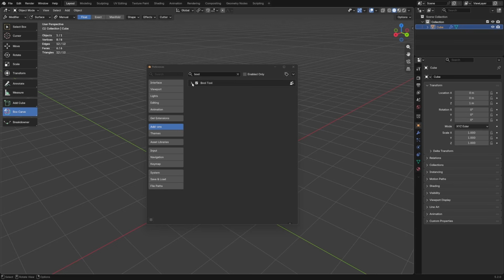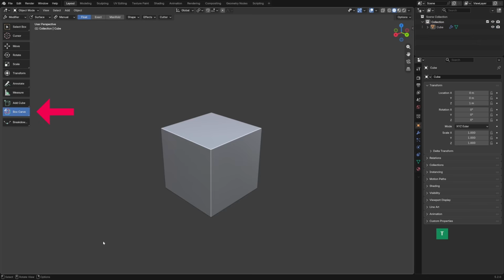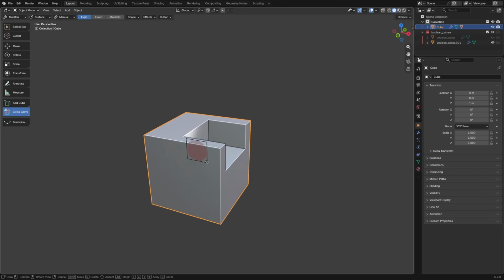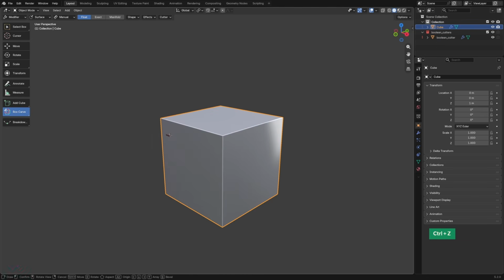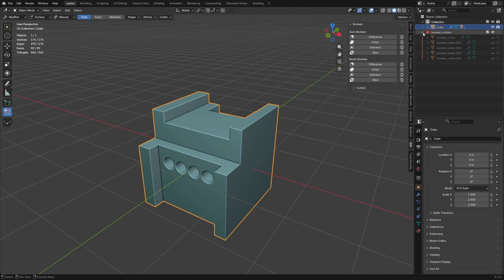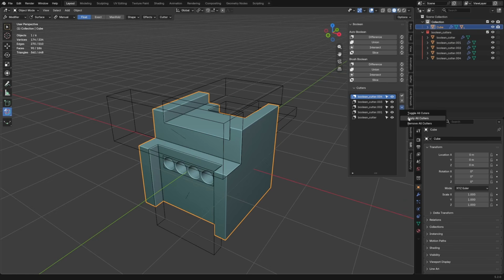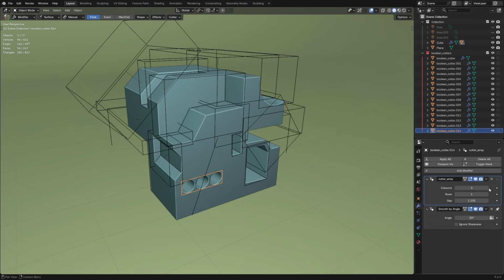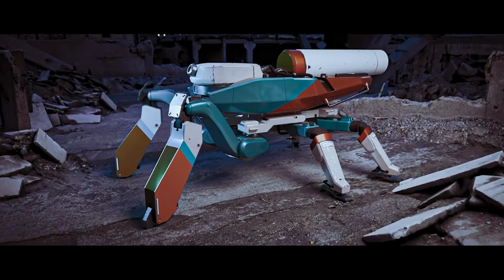Bool Tool just got even better with Box Carve functionality in Blender 5.2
Did you know that you can now cut holes like this from any angle with the free Bool Tool extension? The old Carver add-on was already integrated into Blender a few versions back. But it always had to be used in orthographic views and setting the depth was kind of difficult. Now it works from any angle.